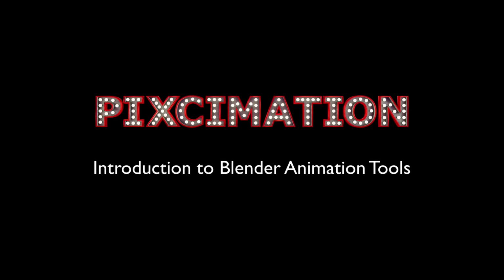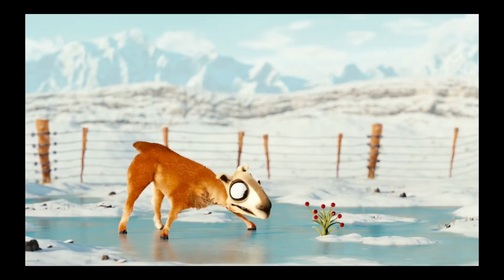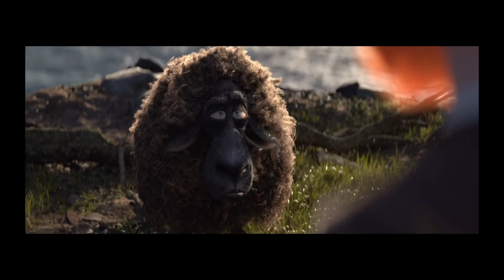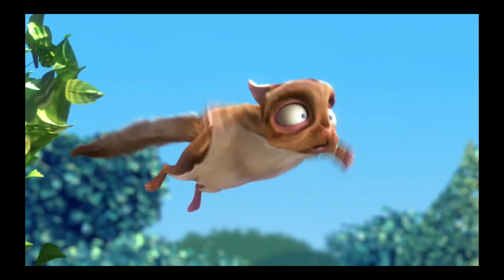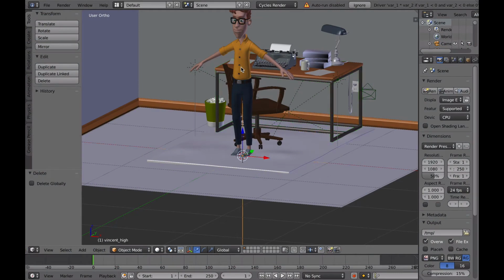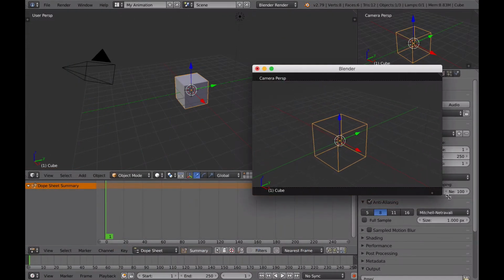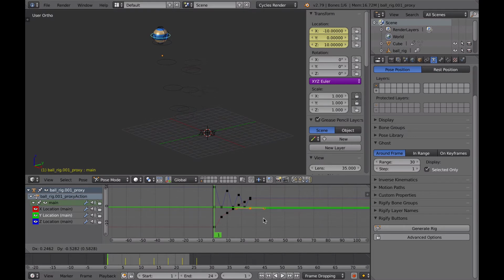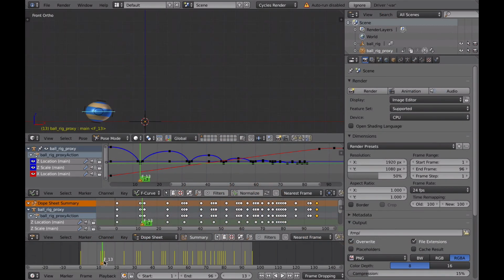Introduction to Blender Animation Tools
Learn to animate using Blender, the free and open source 3D creation suite!

Introduction to Blender 2.79 Animation Tools is designed to get you familiar with and comfortable using the tools and resources within Blender that you can use for animating. This course begins by covering the process for installing and working within the application. Then, we review the principles of computer animation and take an in-depth look at Blender's animation editors and tools that can be used to create your animation. Finally, we look at methods for using reference audio and video and rendering tests of your work.

Learn to use the animation tools and editors found in Blender 2.79
Download, install, and set up Blender for 3D animation
Understand the main concepts of CG Animation
Learn to use Blender’s 3D View, Timeline, Dope Sheet, Graph, and NLA Editors to create and adjust your animation
Use other animation tools in Blender to complete your animated shot
Bring audio and video footage into Blender to use as animation reference
Render your shot to see it played back in real time

This course covers:
How to download and install Blender
Setting up Blender and customizing the user interface
Key concepts of computer animation
Using the 3D View Editor for animation
The Timeline Editor
The Dope Sheet Editor
The Graph Editor
The NLA Editor
Other animation tools available in Blender
How to import audio and video to use as reference
Rendering animation footage to review in real time

When you're done with this course, you will have a solid understanding of how to use Blender to create your animations!

*** This course is based on the current stable release of Blender, version 2.79b. Updates will be made to address the animation tools in Blender 2.80 once that version becomes more stable ***

This course is for beginning animators who want to learn the editors and tools in Blender designed specifically for animation.